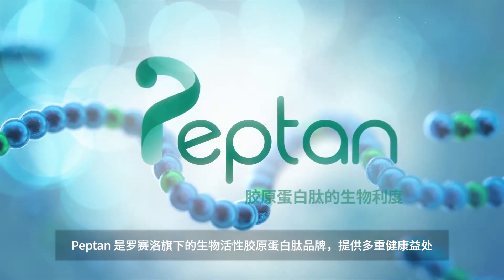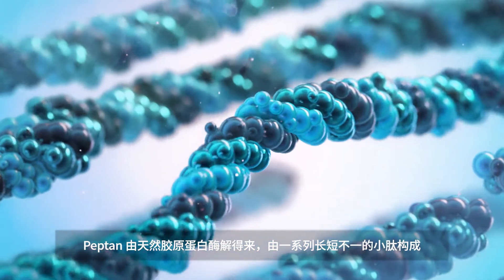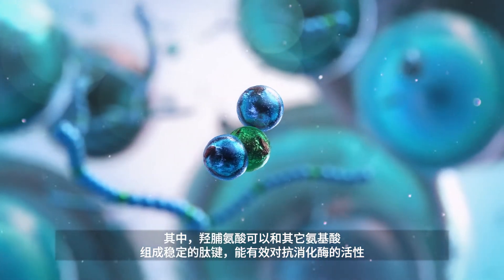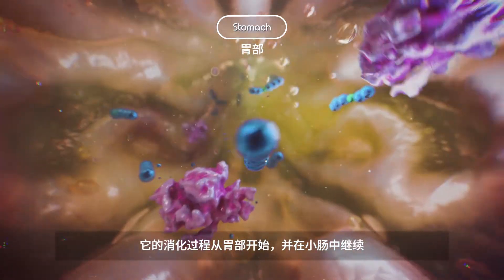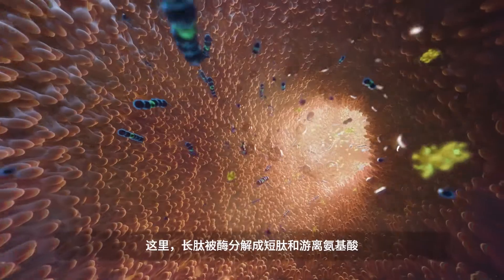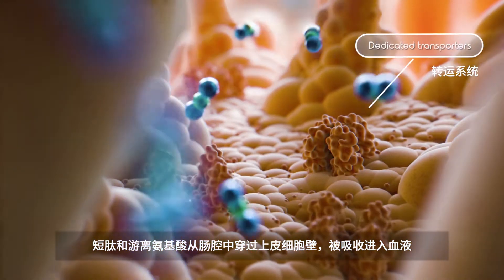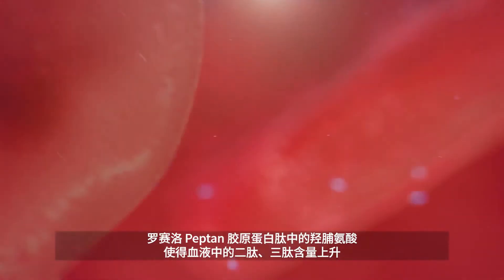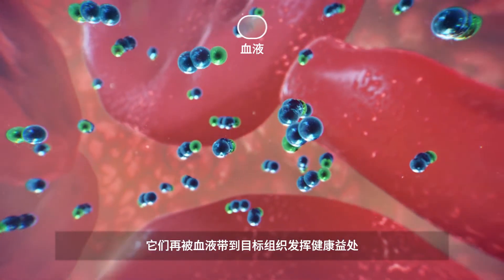Peptan胶原蛋白肽的生物利用度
我们制作了这部3D科学视频，将Peptan胶原蛋白肽关于生物利用度的最新科学研究成果变得更为直观。这样您就可以清晰地了解到口服胶原蛋白肽后的消化过程以及它是如何被血液吸收的，这就是Peptan提供健康益处背后的作用机理。